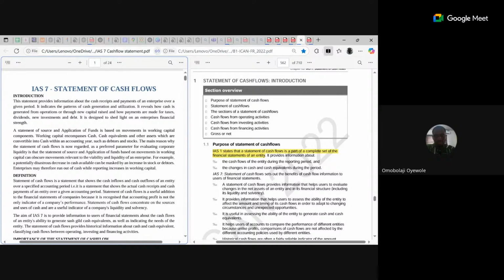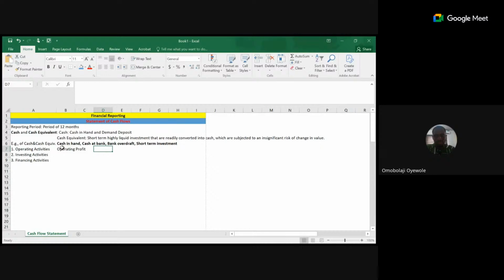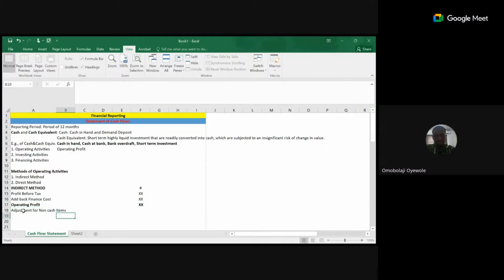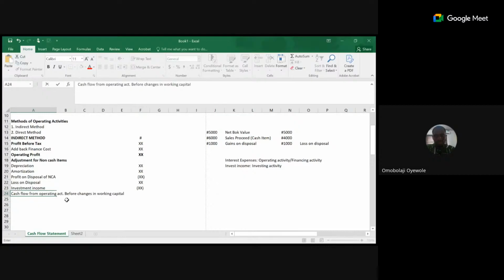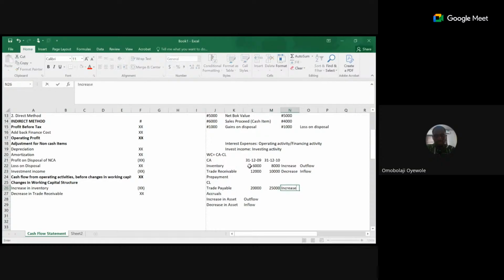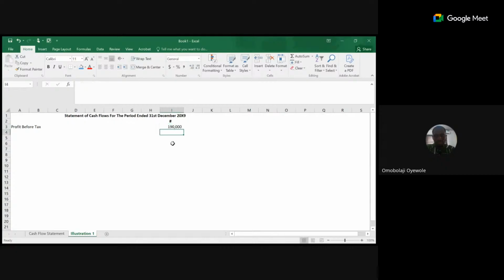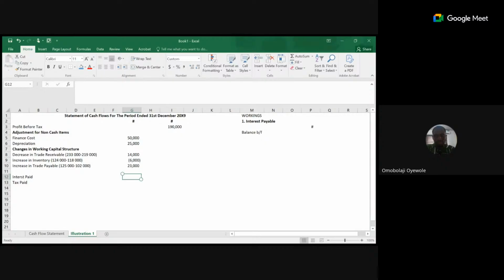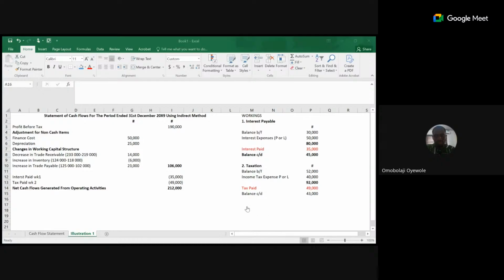Financial Reporting (Cash Flow Statement) 1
This part of the video just explains the basis of a cash flow statement and how it is important part of the component of the financial statement and then breaks down the different activities at which are used in it's preparations and explains the methods of it's preparations.